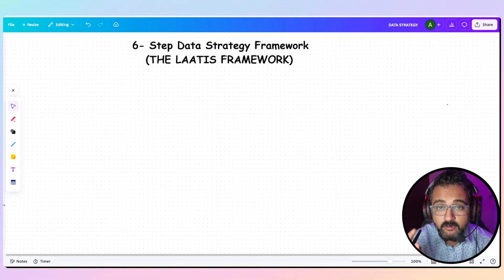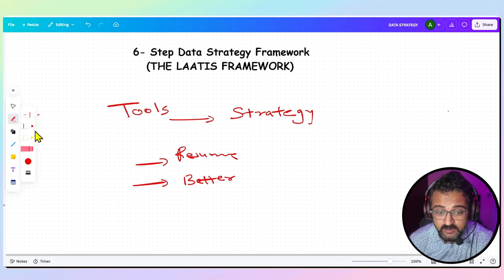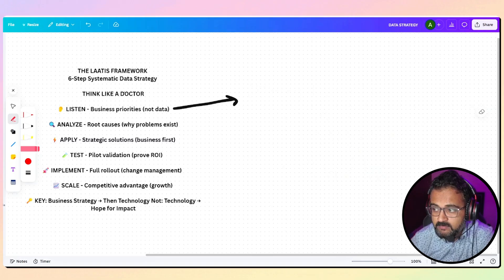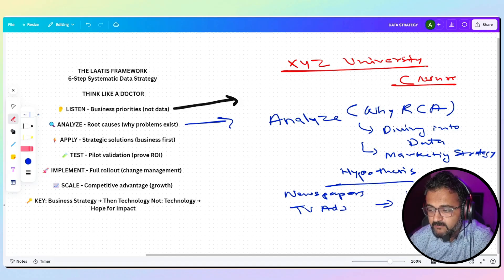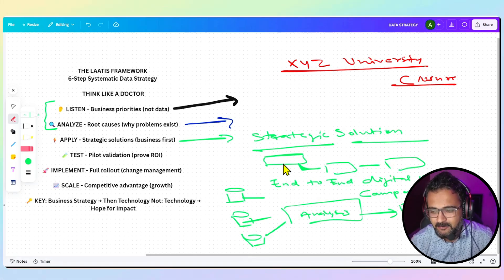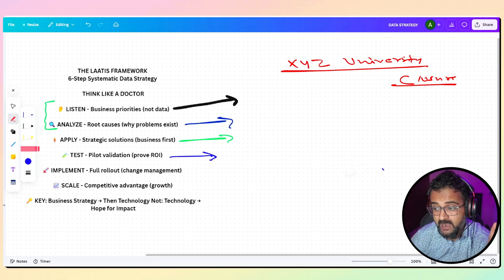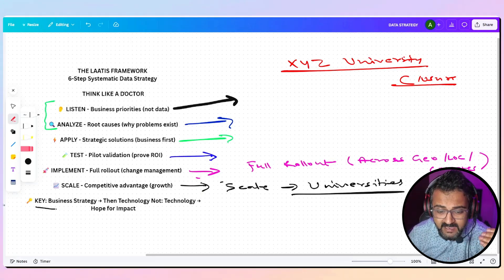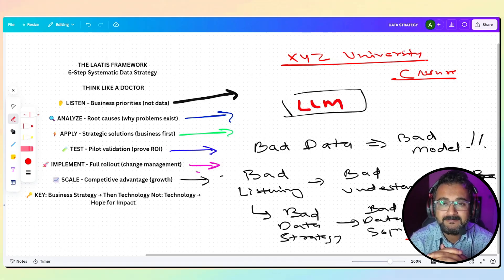From Data Analyst to Data Strategist - The 6- Step Framework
Stuck at ₹10-12 LPA as a Data Analyst while Lead Analysts & Data Strategists earn ₹25+ LPA? The gap isn't your Python skills - it's your lack of strategic impact.

This video breaks down the exact framework that separates senior data leaders from junior practitioners. I'll show you how to move beyond just executing tasks and start influencing the business decisions that get you promoted.

🎯 Perfect For:
• Data Analysts wanting to become a Senior or Lead Analyst
• Data Engineers aiming for architect or management roles
• Data Scientists who feel 'stuck' in a purely technical role
• Anyone who wants to move from executing tasks to driving strategy

🔥 What You'll Discover:
✅ The full 6-step LAATIS framework for strategic thinking
✅ Why your skills in Pandas and SQL aren't enough for the next level
✅ The mindset shift from 'technical doer' to 'strategic partner'
✅ How to confidently turn your data insights into real business action

💡 Key Insight: Stop just reporting what happened. Start recommending what to do next.

💬 Challenge: You discover a new feature has a 5% lower adoption rate than expected. Using the LAATIS framework, what is your IMMEDIATE next step? Comment your answer below! I'll review every response.